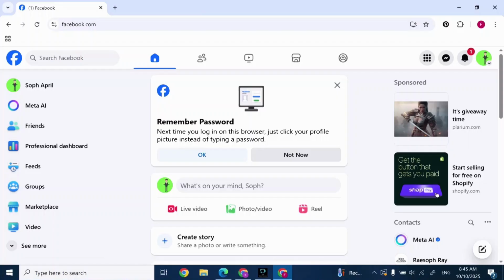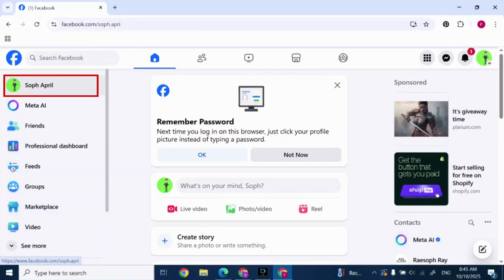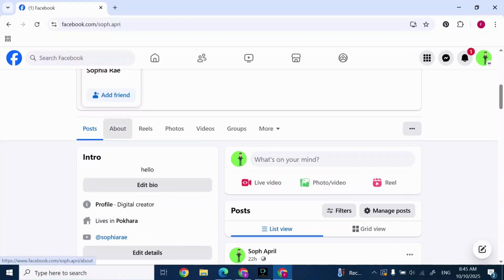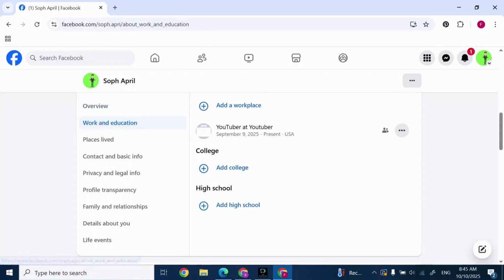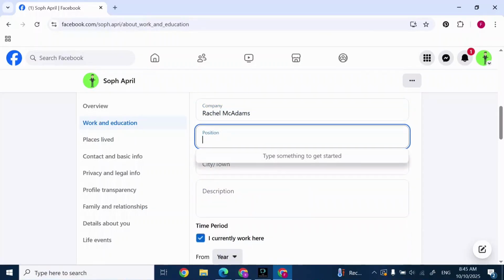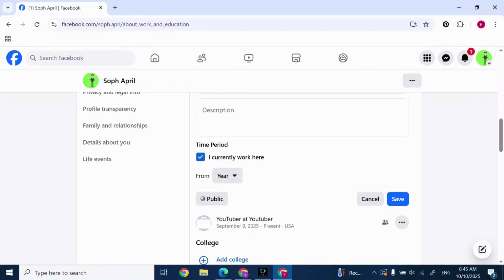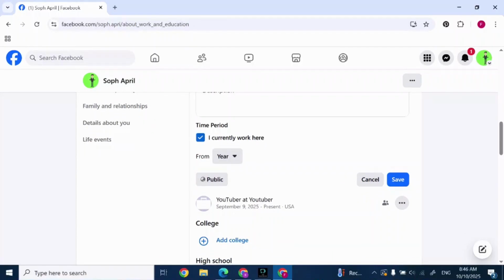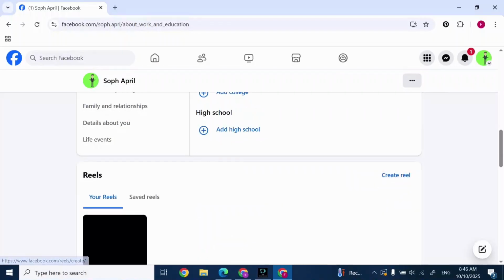How To Add Workplace On Facebook [Tutorial]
Title: How To Add Workplace On Facebook [Tutorial]

Want to set up or join Facebook Workplace easily? This video will guide you through the steps on how to add Workplace on Facebook quickly and efficiently. Whether you're asking, "How do I add Workplace on Facebook?" or need help navigating the Workplace setup, this tutorial has you covered. Learn the simple steps to connect with your team, collaborate, and make the most out of Facebook Workplace. Watch now to see how you can add Workplace on Facebook today!